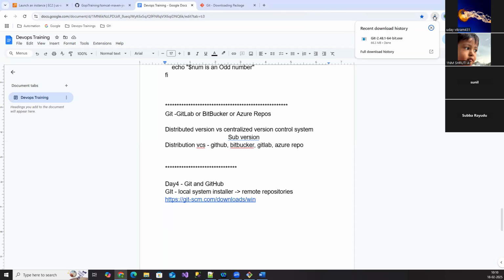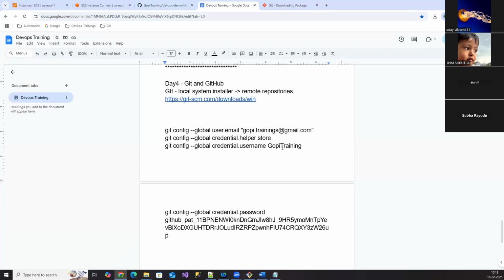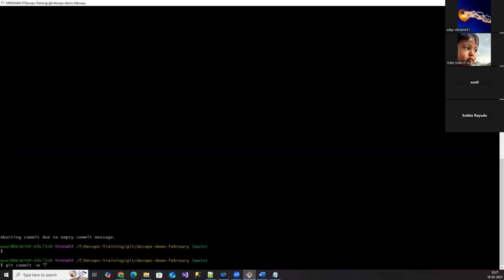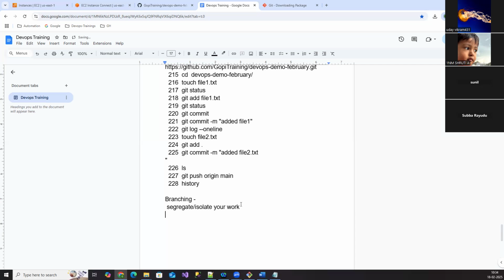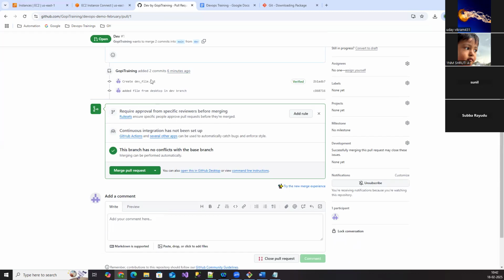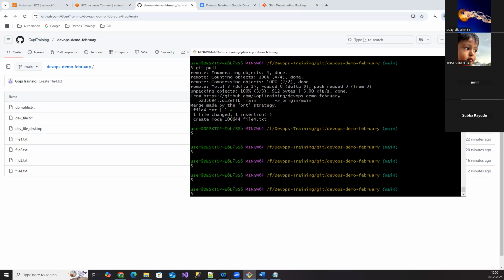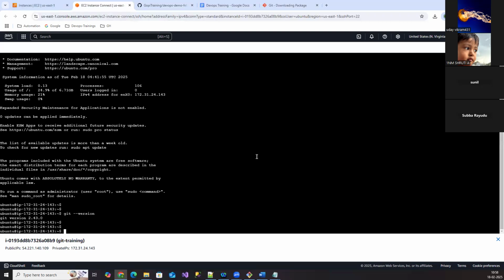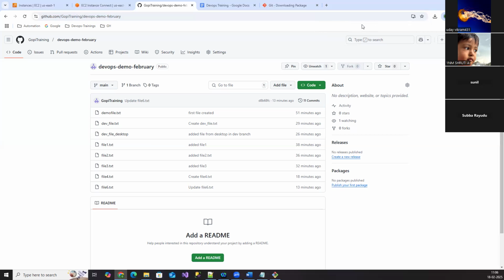Day-4|DevOps Bootcamp | Git & GitHub Part-1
🚀 Master Git & GitHub | Learn Version Control & Collaboration 🧑‍💻

Welcome to [Your Channel Name]! If you want to level up your coding skills, master version control, and collaborate seamlessly, you're in the right place.

🔹 What You'll Learn:
✅ Git Basics & Advanced Concepts
✅ GitHub Repositories, Branching & Merging
✅ Open Source Contributions & Collaboration
✅ CI/CD, GitHub Actions & Workflows
✅ Real-World Git Best Practices

💡 Whether you're a beginner or an experienced developer, our tutorials, hands-on projects, and expert tips will help you become a Git & GitHub pro.